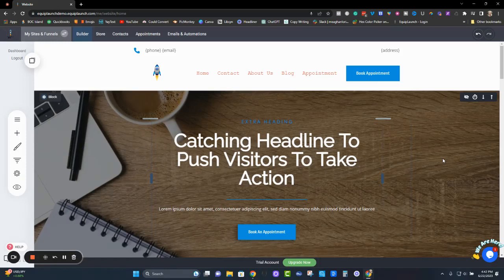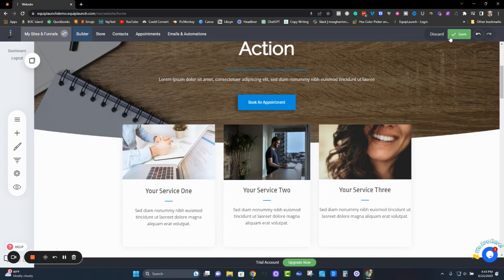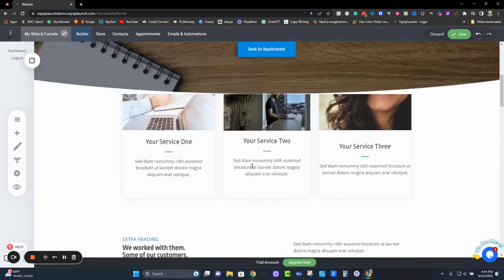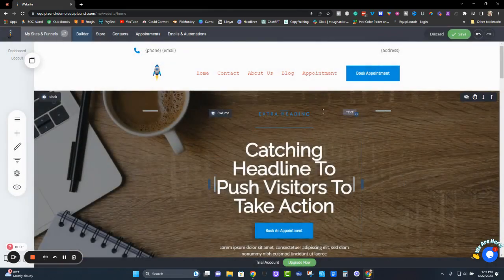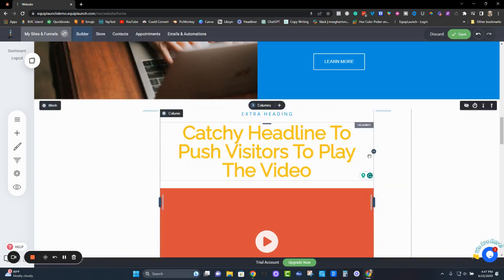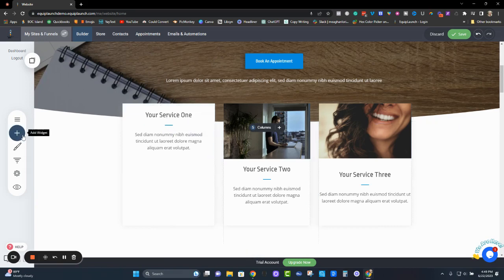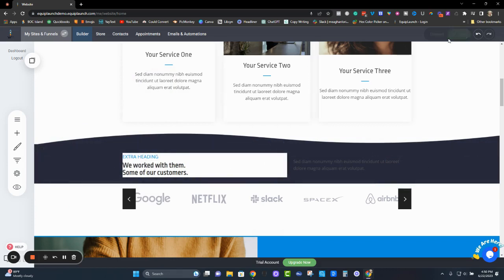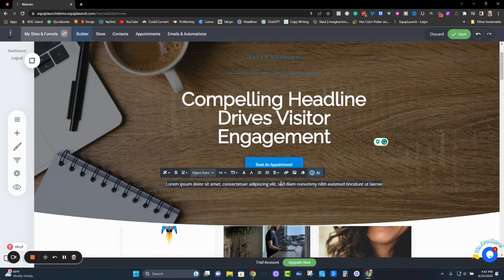Building the Pages on EquipLaunch